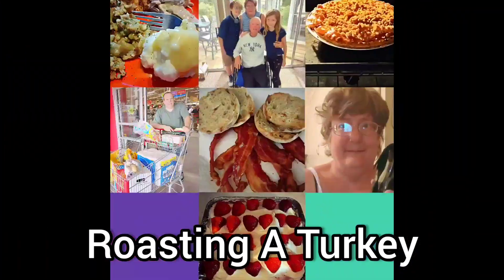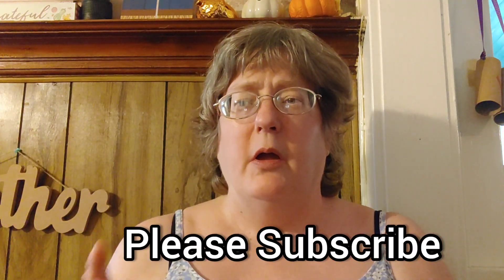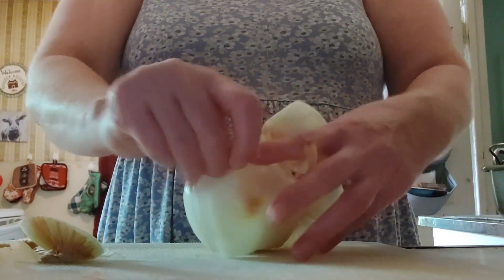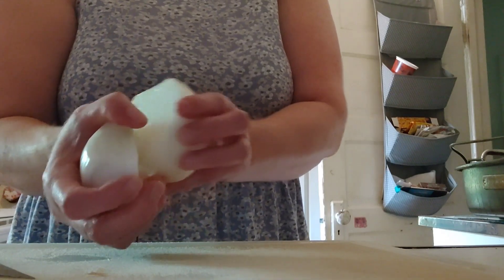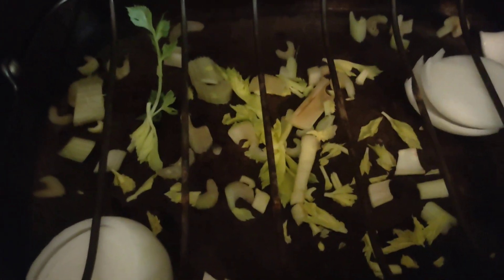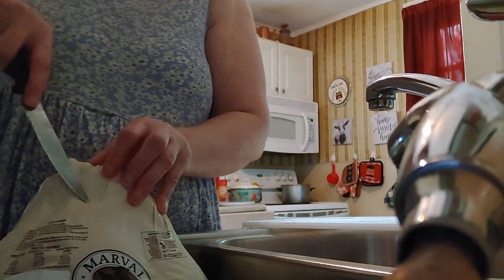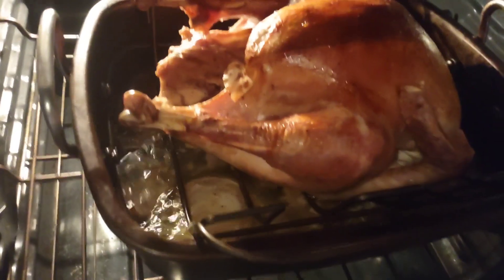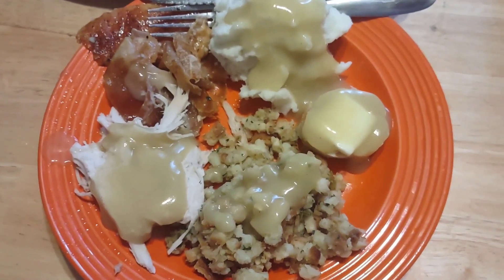Roasting a turkey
Hello my frugal family. Today we roast my turkey given to us from our blessings box.My tween wanted it for dinner tonight. I love roasting turkey. Don't forget about the two give always. One for new subs one for comments. I'll be giving away a $10 Dollar Tree gift card when we hit 600. Must be U.S. residents. Thank you for everyone's support.